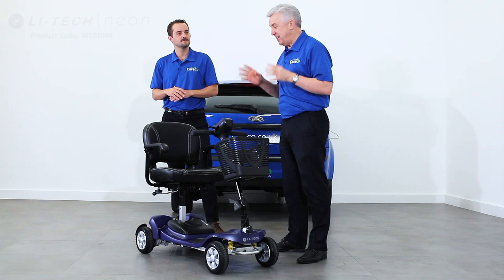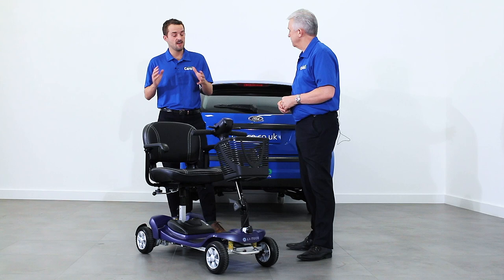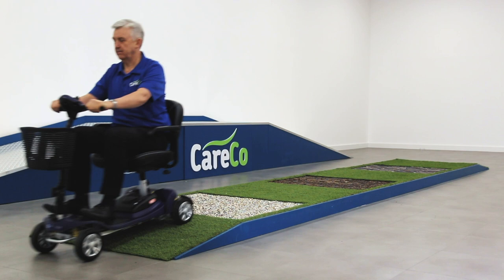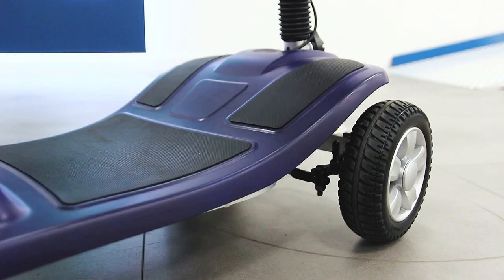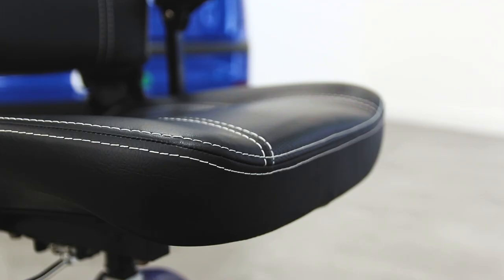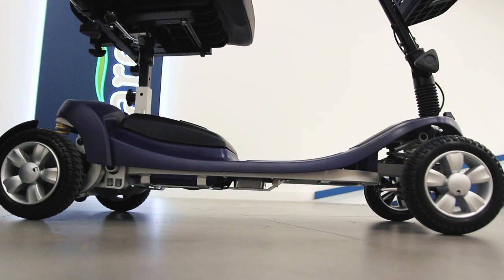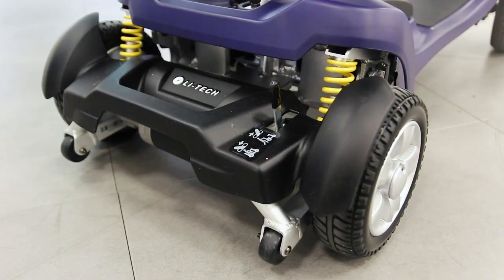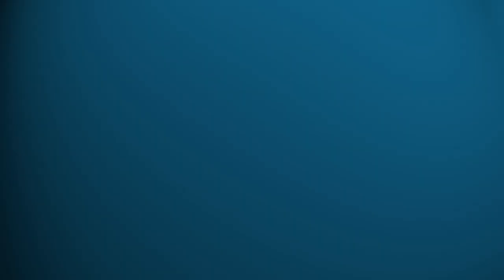Li-Tech Neon Aluminium Scooter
Brand new for 2020, the Li-Tech Neon is the easiest everyday mobility scooter around. At just a touch over 33kg it’s the lightest travel scooter in the UK, and you won’t find a model like this that can cover more miles.